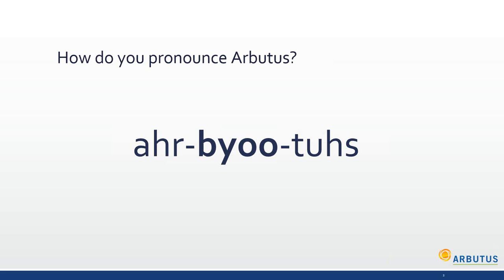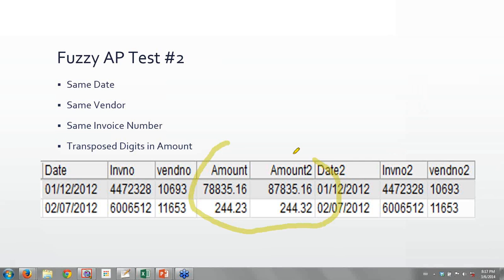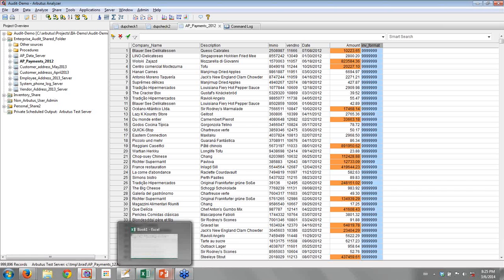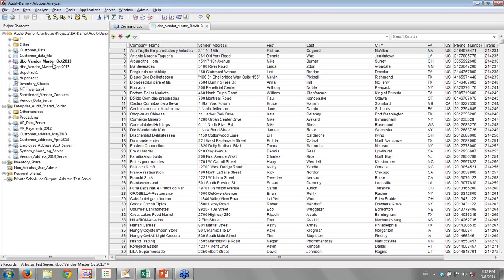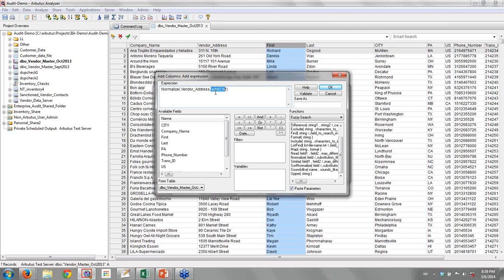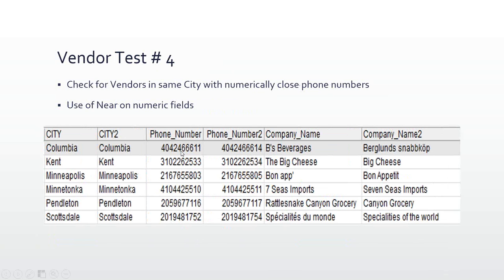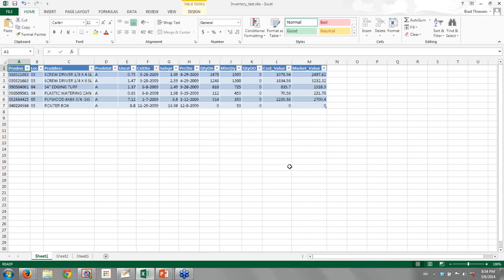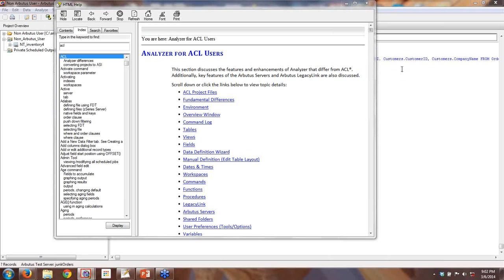How to do better Data Analysis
How to do better Data Analysis- Webinar at IIA, Mumbai
Presented by: Mr. Brad Theissen